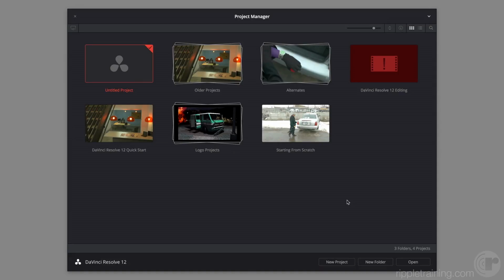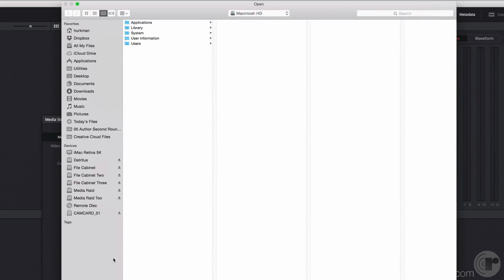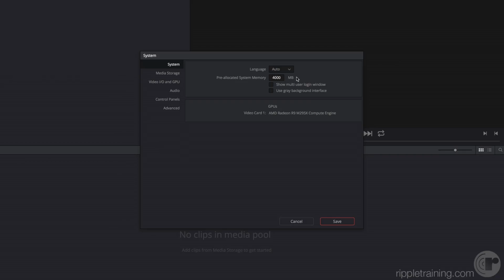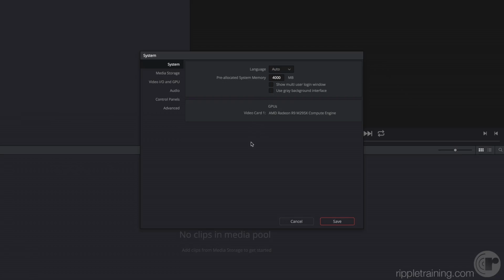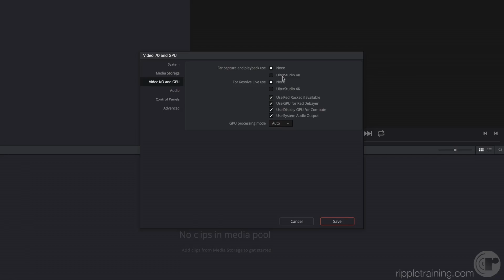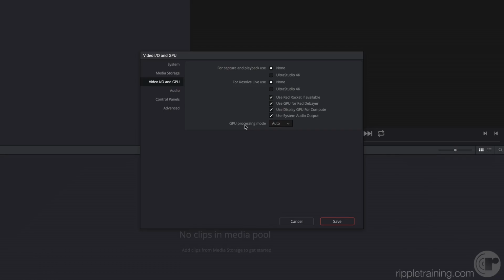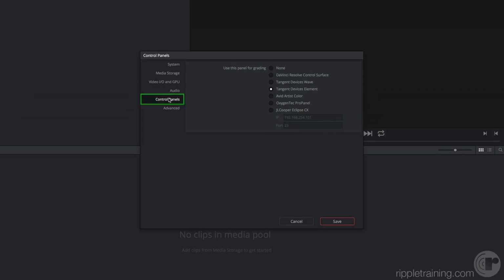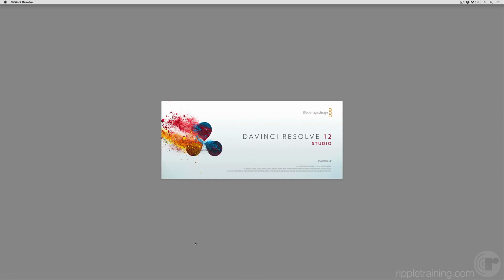DaVinci Resolve12 Lesson 02